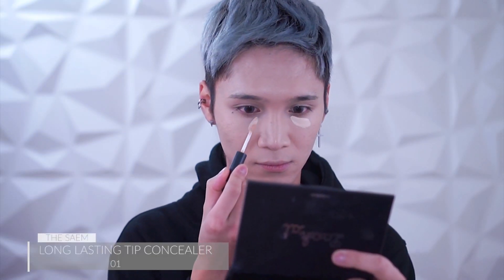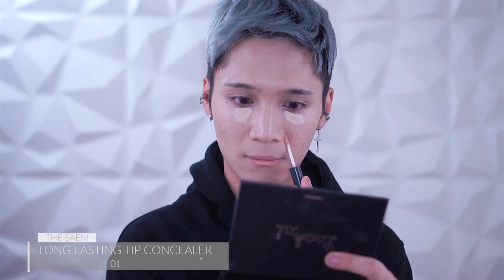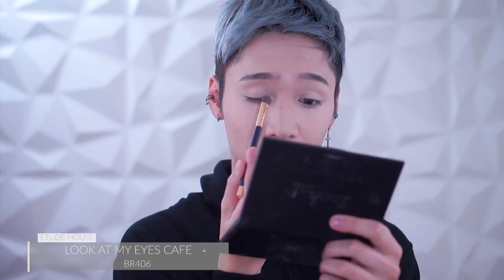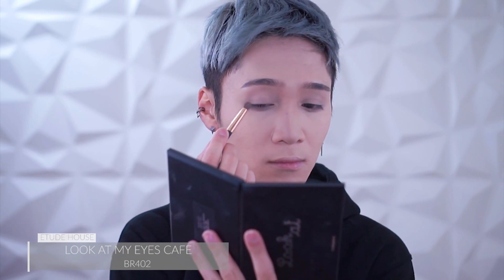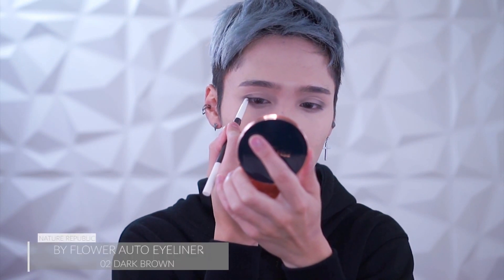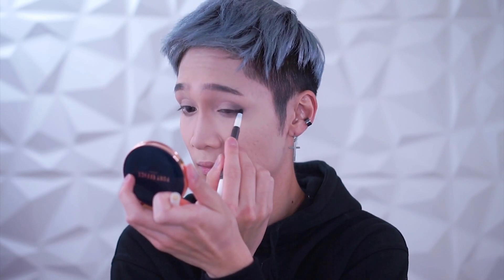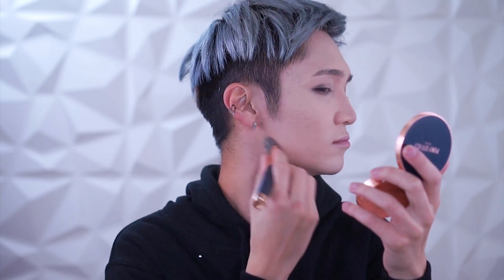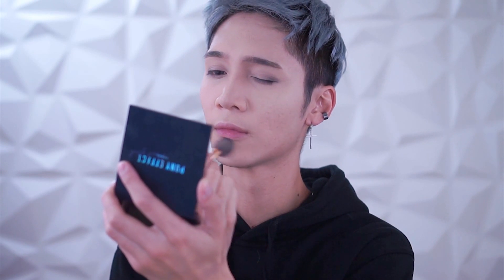방탄소년단 (BTS) Jimin '피 땀 눈물' (Blood Sweat & Tears) Makeup- Edward Avila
Products Used:
Etude House Double Lasting Foundation - Tan
The Saem Long Lasting Tip Concealer - 01
Etude House Look at My Eyes Cafe
Nature Republic By Flower Auto Eyeliner - 02 Dark Brown
Pony Effect That Girl Luminous Contour Palette (Limited Edition :c)